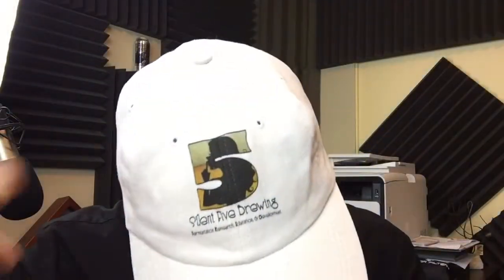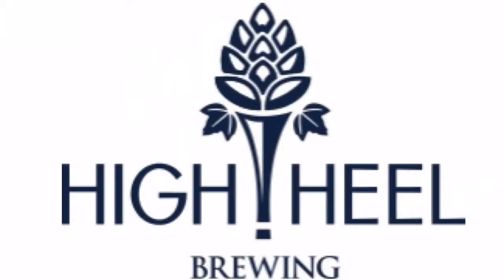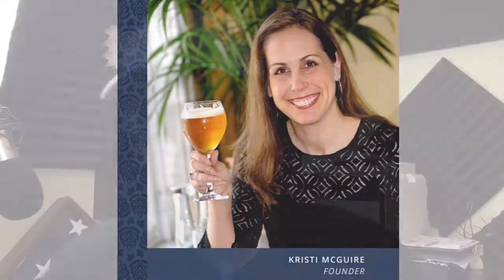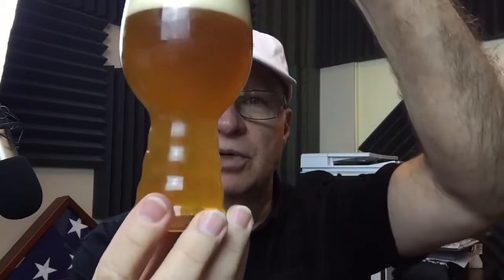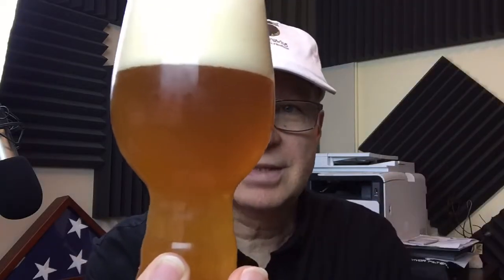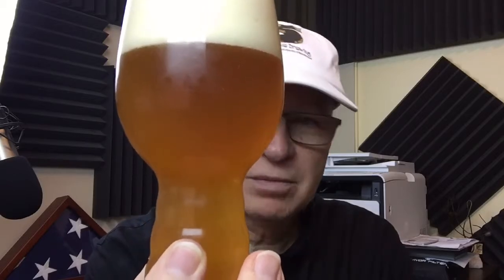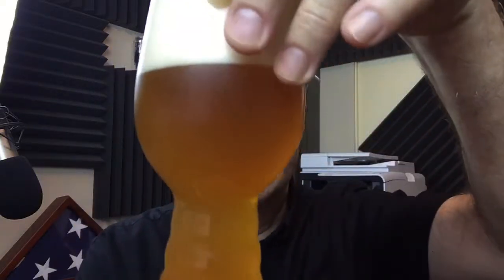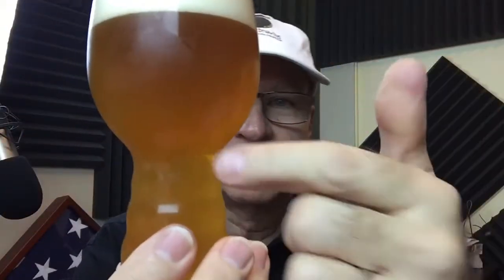Beer Review #385 - High Heel Brewing Too Hop’d To Handle IIPA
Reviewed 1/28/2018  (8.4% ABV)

A = Hazy (slight) yellow, SRM = 6.  Dense 4 finger almost white head.
S = Citrus
T = Quite bitter - lingering bitterness.  Lemon/orange/grapefruit, some breadiness.
M = a it above medium
O = OK, just wish it weren't so over the top bitter.